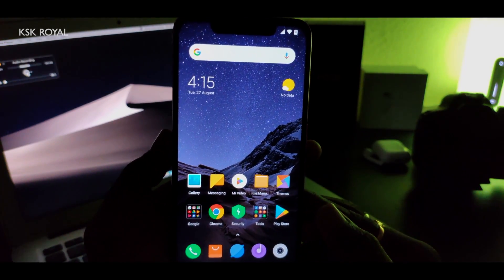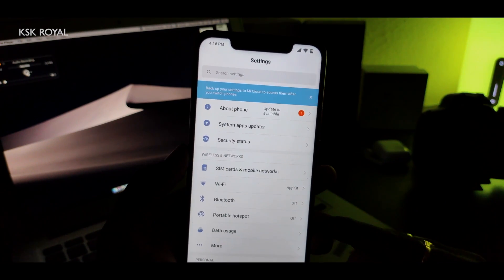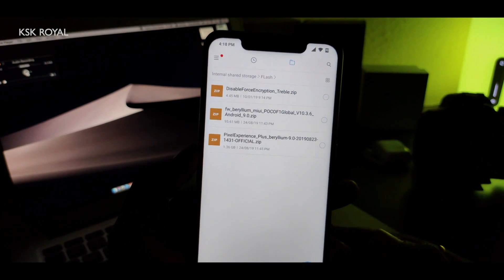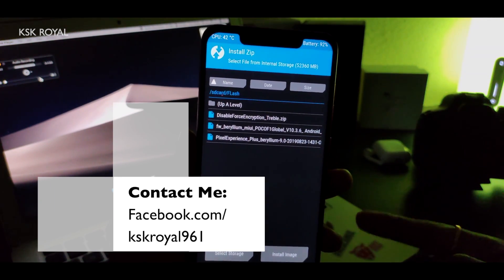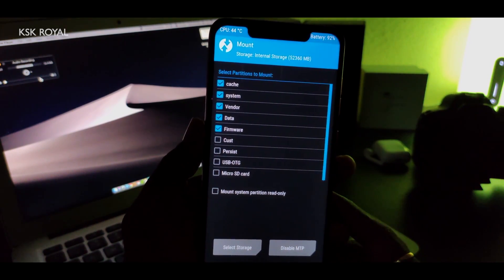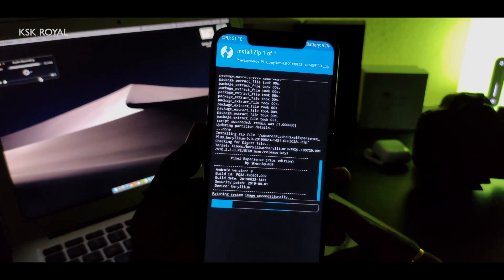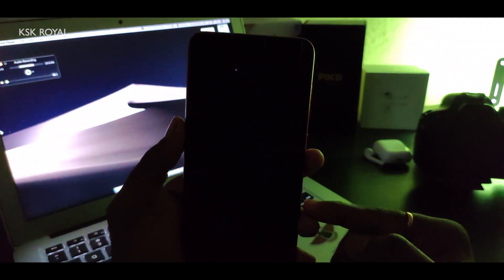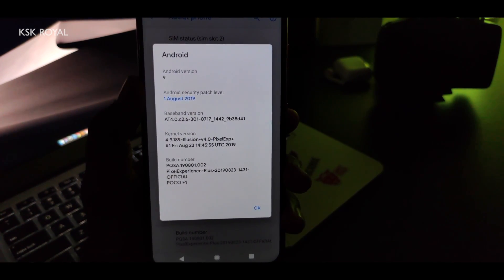Poco F1 - Install Pixel Experience Rom Plus Edition | Pixel OS For Poco | Tutorial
Install Stock Pure Android 9.0 Pie by flashing Pixel Experience Rom plus edition (pixel os) On Your Poco F1. The Video Will walk You Through on how to install pixel experience rom plus edition on your pocophone f1 or poco f1 with all working features.  pixel experience rom plus edition on poco f1 based on android 9.0 pie brings all of the pixel goodies like live wallpapers, pixel 3 launcher,  pixel 3 camera, digital wellbeing, better battery optimisation and more features.  You can simply watch the video till the end and flash or install android 9.0 pie (pixel experience rom plus edition) on your poco f1 or pocophone f1.  This is the best custom rom for poco f1 available currently.

~ Required Unlocked Boot Loader
~ TWRP Recovery Installed
~ Then Download The Latest Firmware File Try To Download Stable Or
Developer Builds
~ Download Latest AOSP Pixel ROM Plus Edition For Your Poco F1
~ Place these files to internal storage or SD Card
~ Boot in to TWRP - Wipe - System, Data, Cache, Dalvik
~ Install - Choose “Firmware.zip “ then “Pixel Rom.zip” & Flash it

✔ BitCoinAddress - 3LqdX2swfnGCtfLM9z2ApoU4kcD3kNBL8G